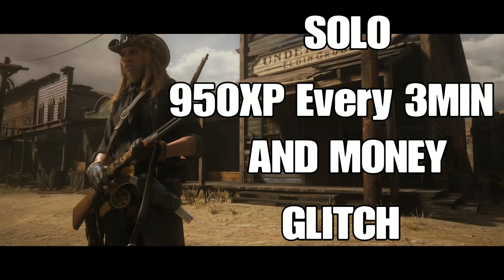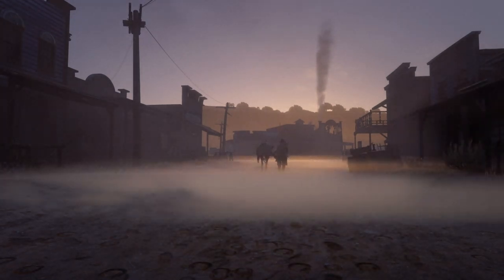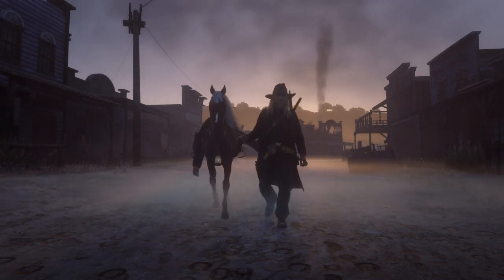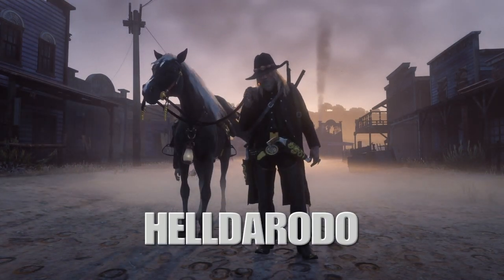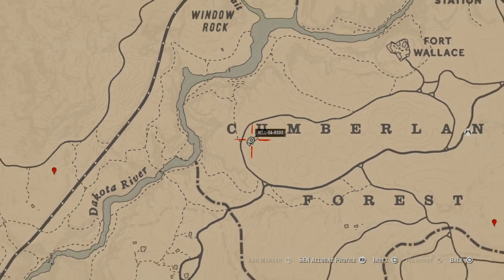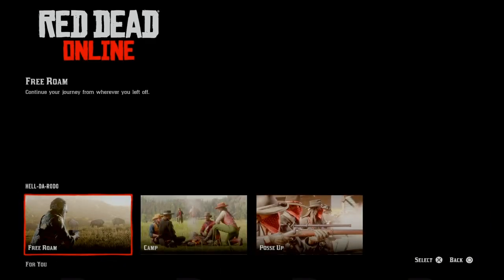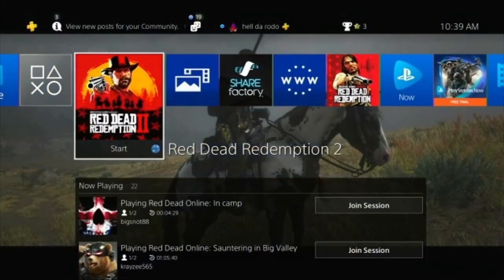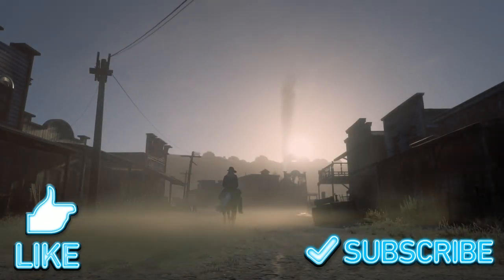SOLO 950XP AND MONEY Every 3MIN GLITCH RED DEAD ONLINE